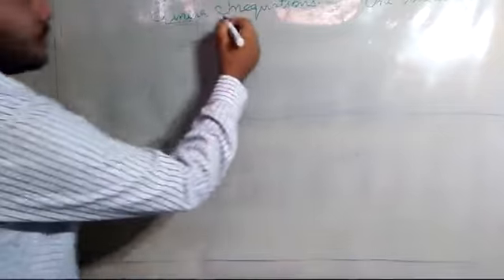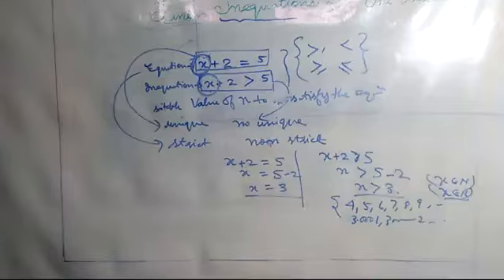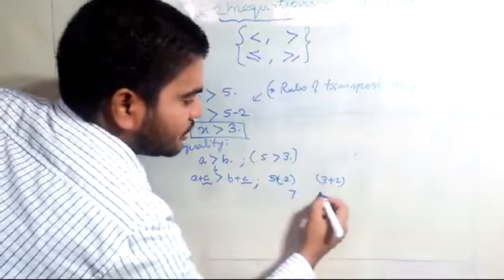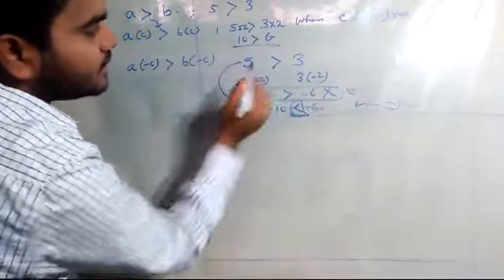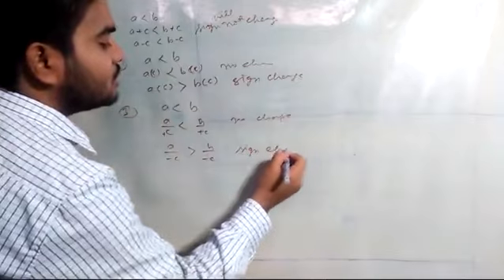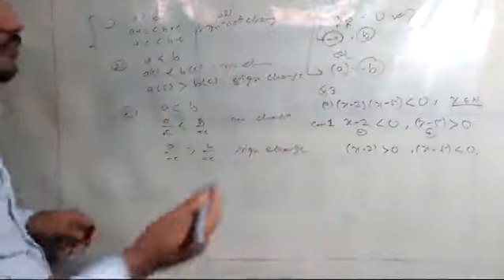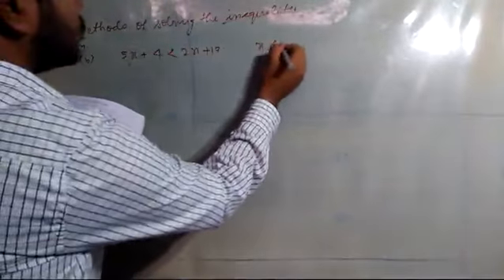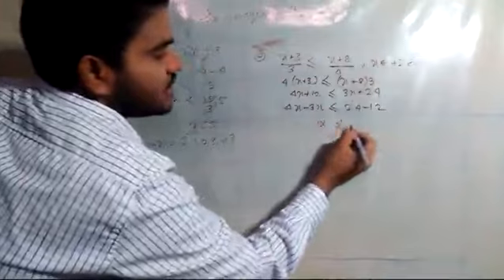Linear Inequations in one variable | Class X (ICSE) | Lecture 1